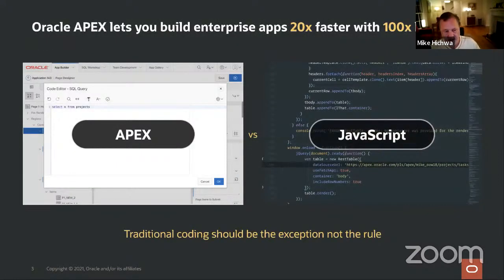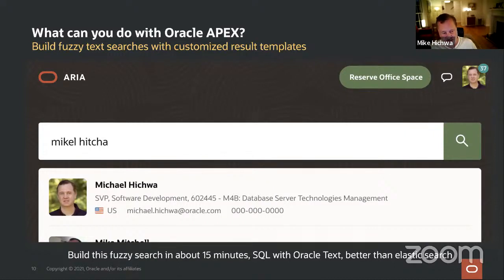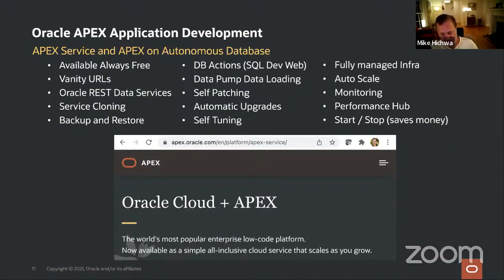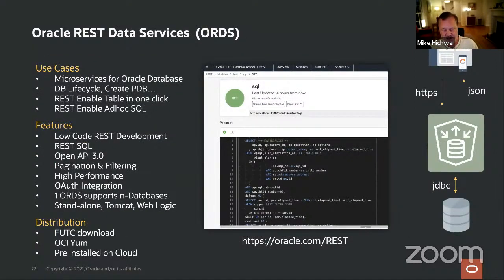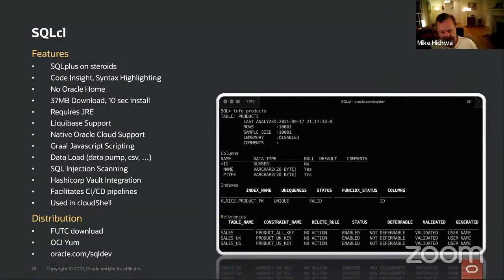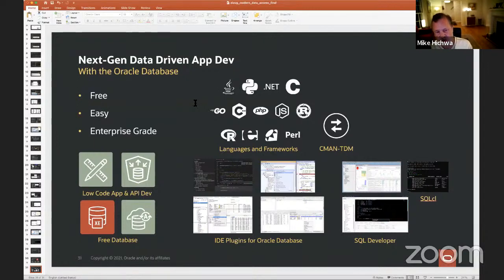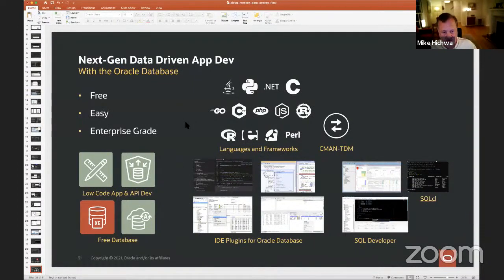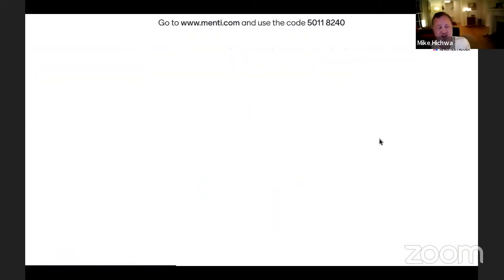Modern data access and development tools for the Oracle Database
Session Abstract: Get an update on new developments with Oracle APEX, Oracle REST Data Services, SQLcl, SQL Developer, Database Drivers, and industry IDE integration. These are all no-cost software designed to make developers more productive. Developers are more important and have more power than ever before. This session focus on the overall strategy and specific capabilities that harmonize the world of application development with the Oracle Database.